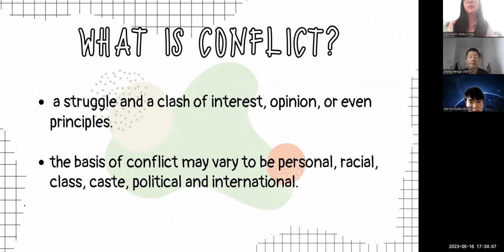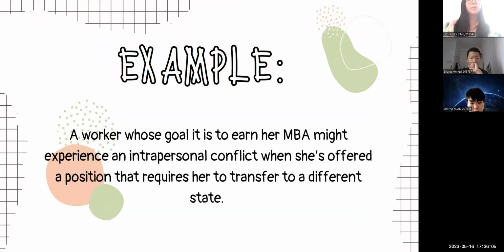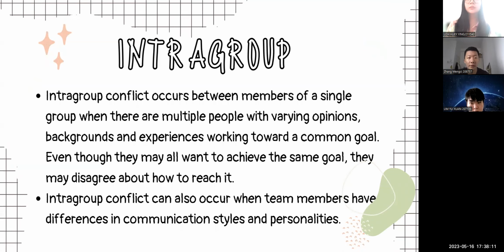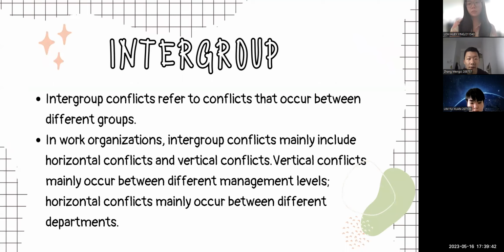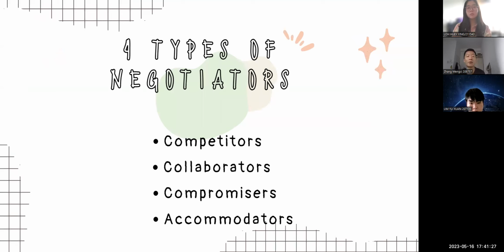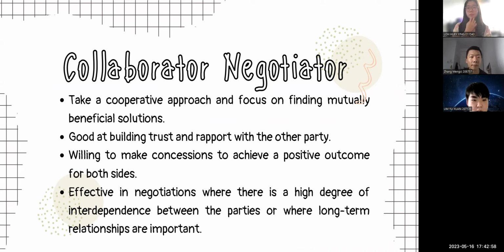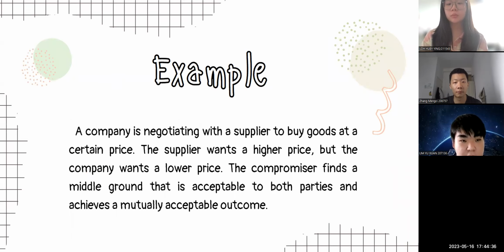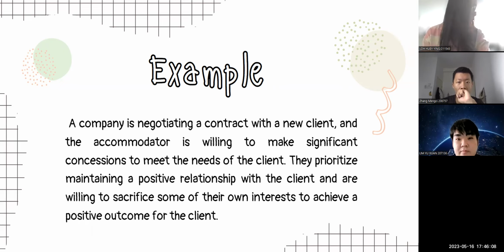CEL2105 THT6，GROUP41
ZHANG MENGCI 208757
LIM YU XUAN 207136
LOH HUEY YING 211543